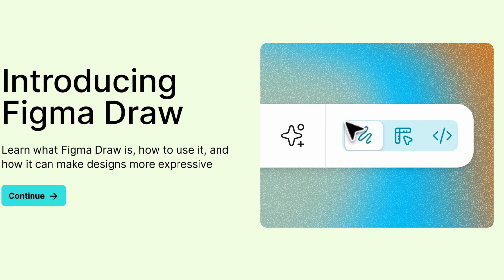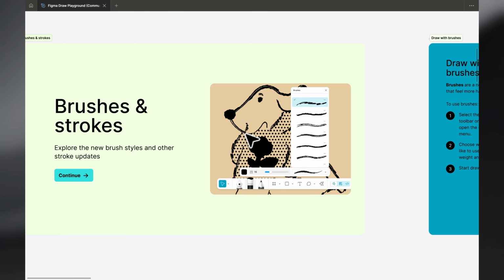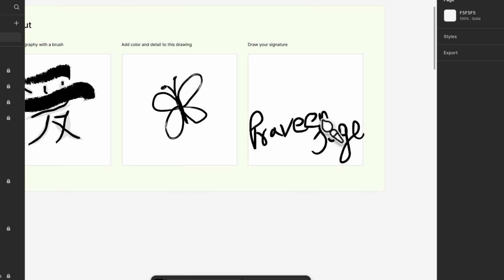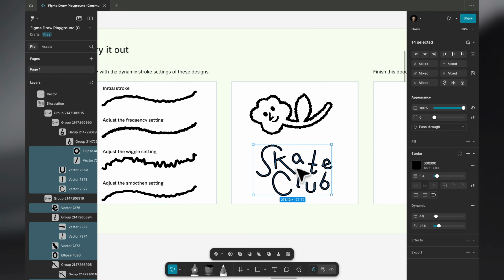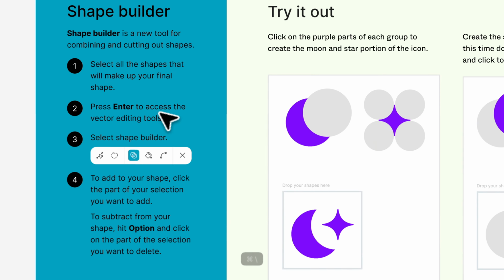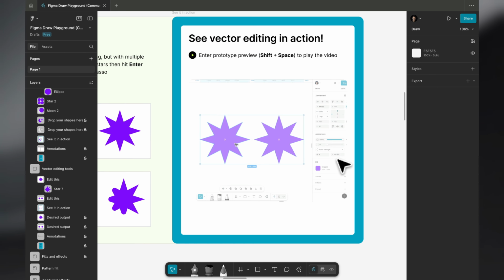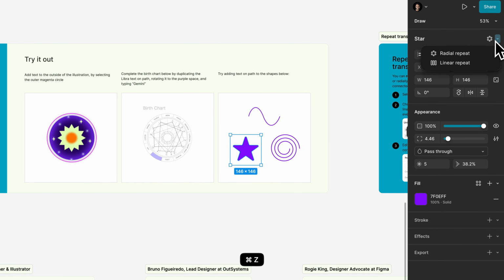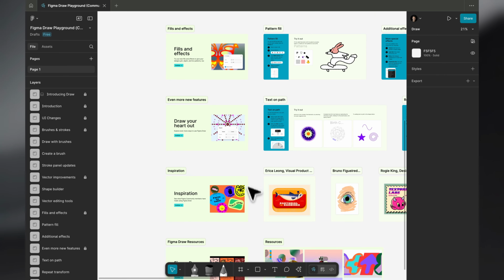I Tried Figma Draw’s New Brushes & Patterns… WOW!